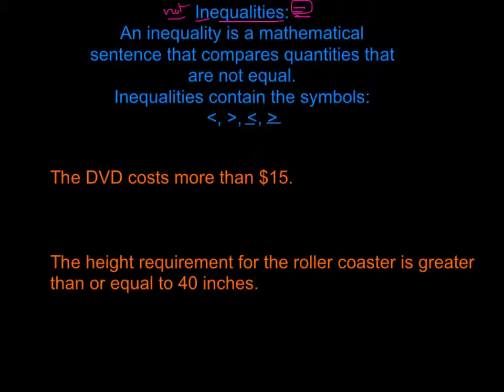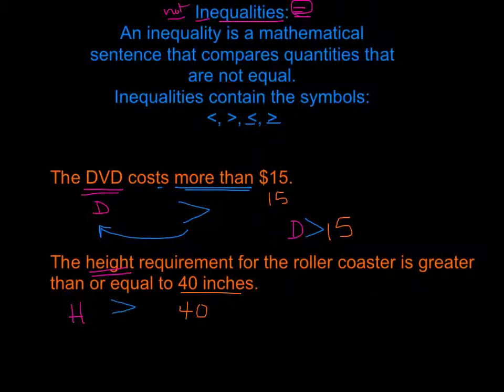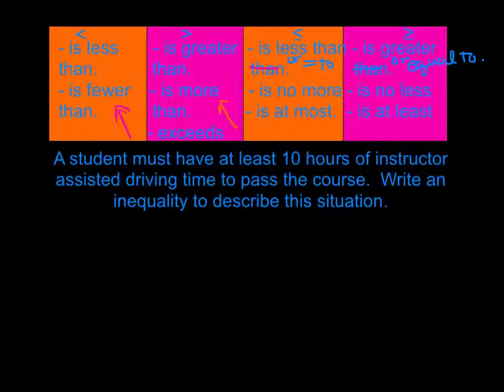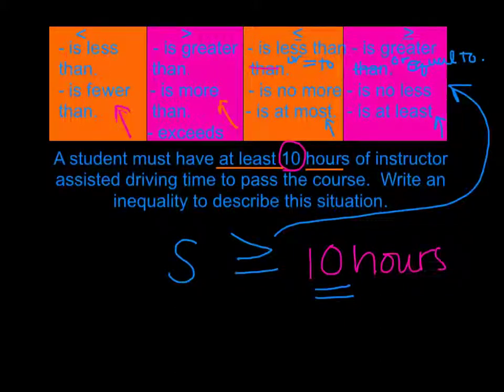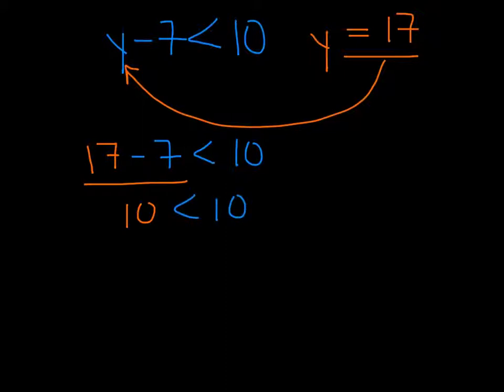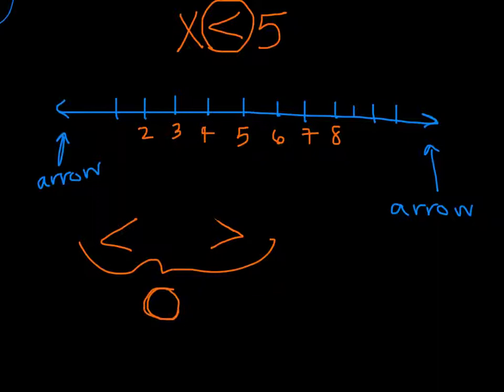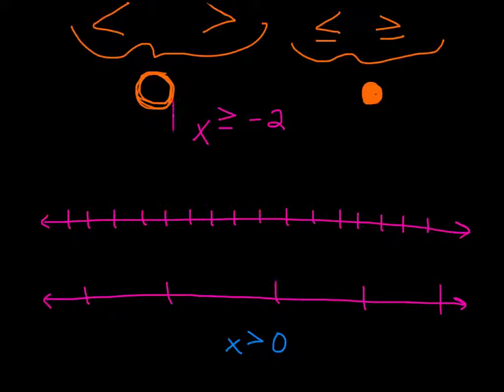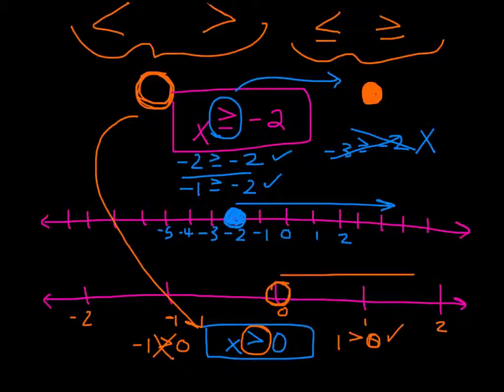7.EE.4 - Goal 2 - Video 2 - Sec. 5.3 - Inequalities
Sec. 5.3 - Video 2 - Inequalities - 7.EE.4 Goal 2